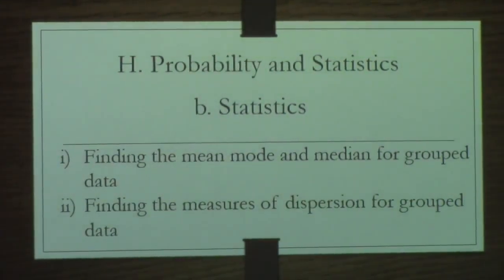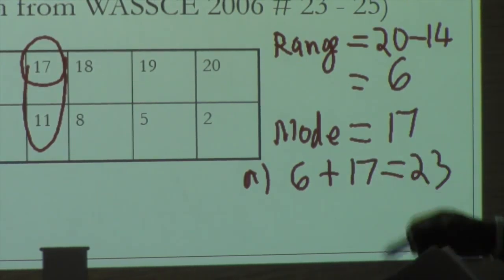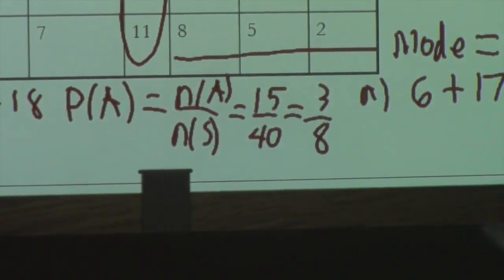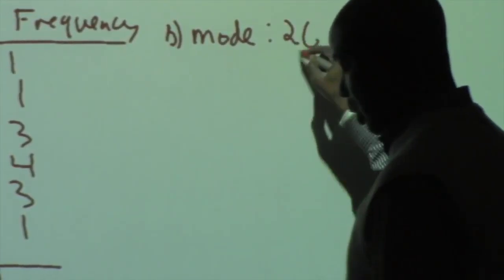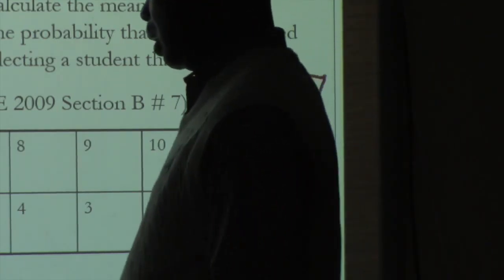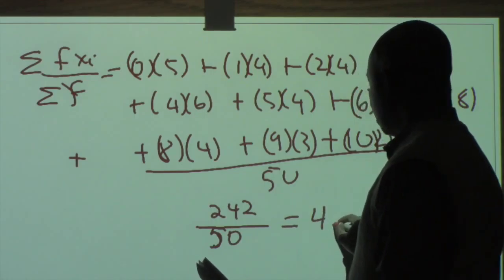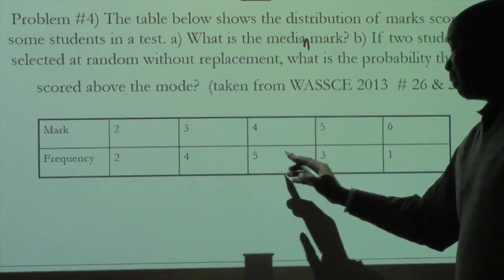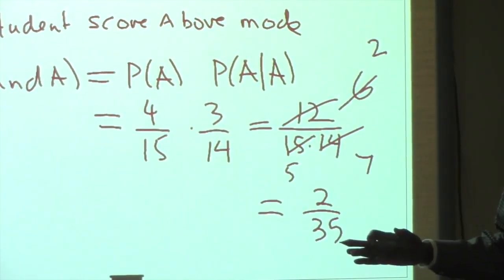WAEC Liberia- Statistics(3)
The conclusion of our teaching on the rigorous topic of Statistics.